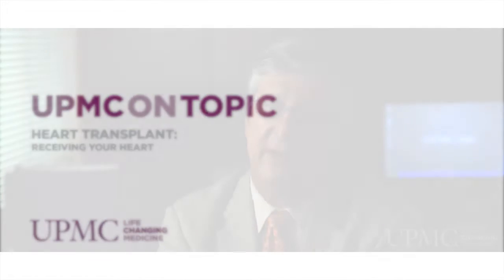Receiving Your Heart Transplant | UPMC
Dr. Robert Kormos, MD, former director of the Artificial Heart Program at UPMC, explains what happens when a donor heart becomes available for a patient on the heart transplant waiting list.
To learn more about the Heart Transplant Program at UPMC, please